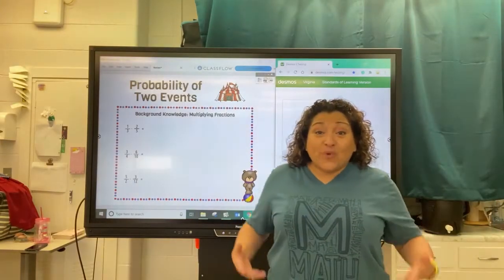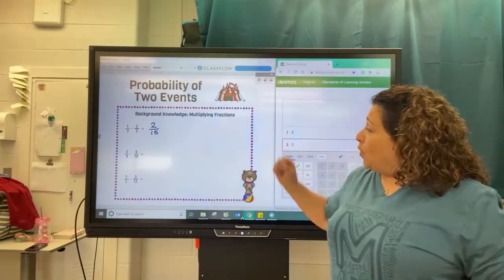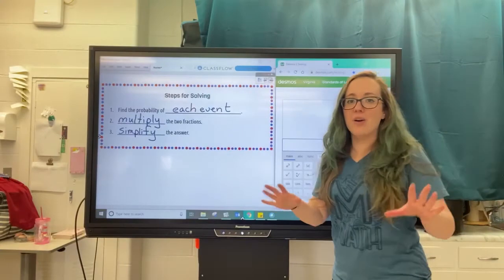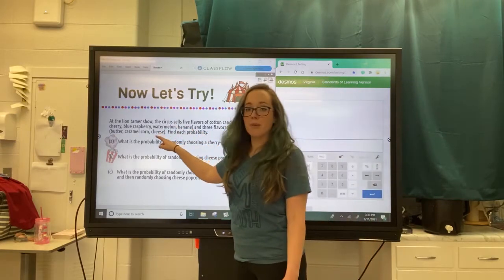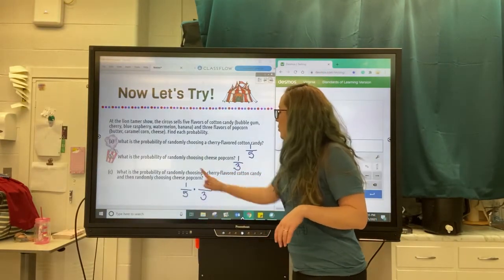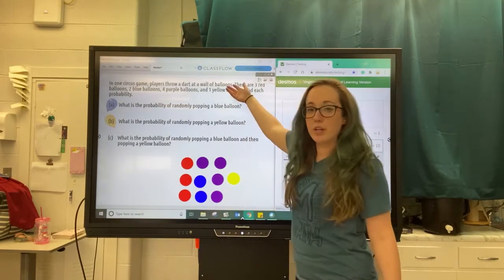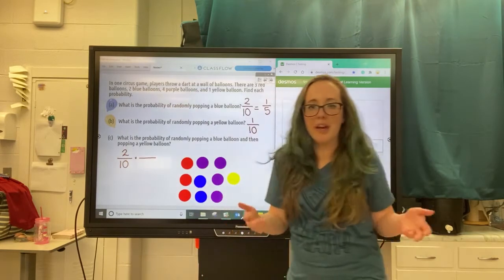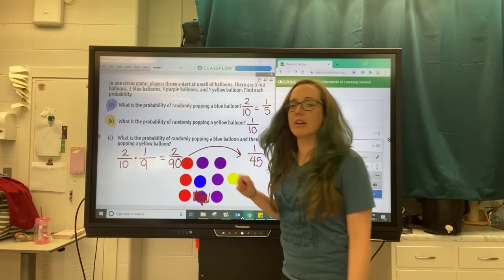SOL 8.11b: Probability of Two Events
I hope you're not scared of popping balloons! Just kidding, we don't actually do that!